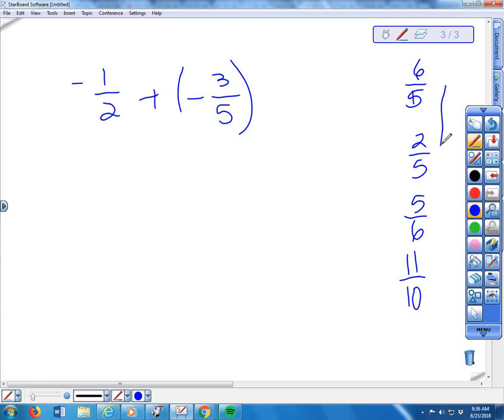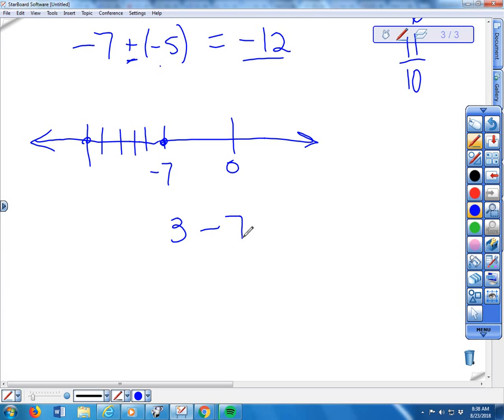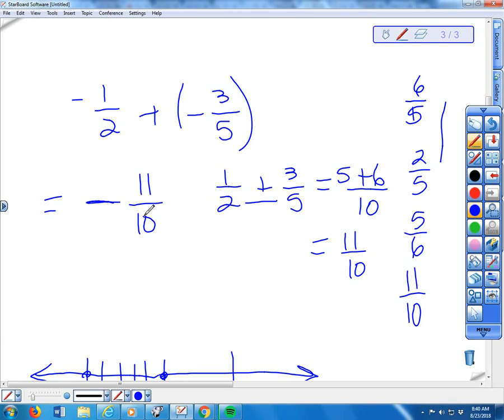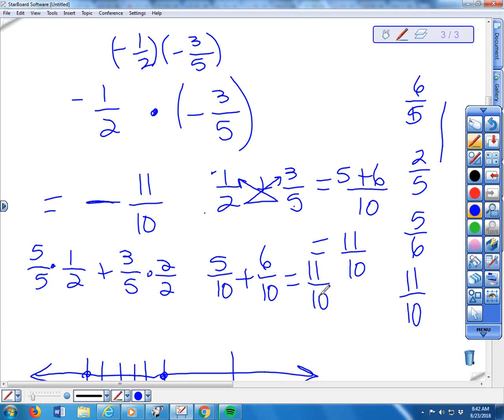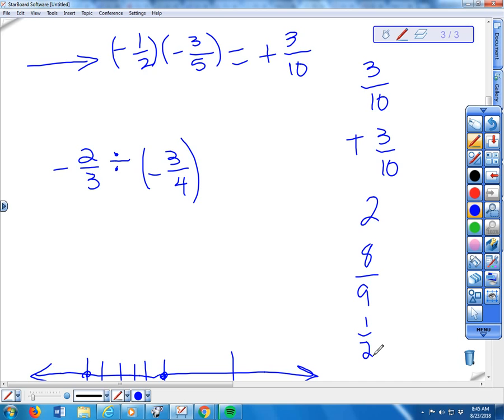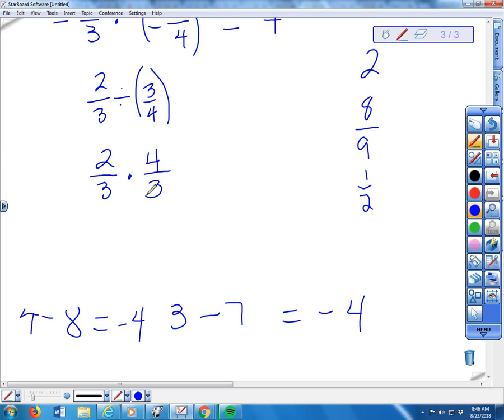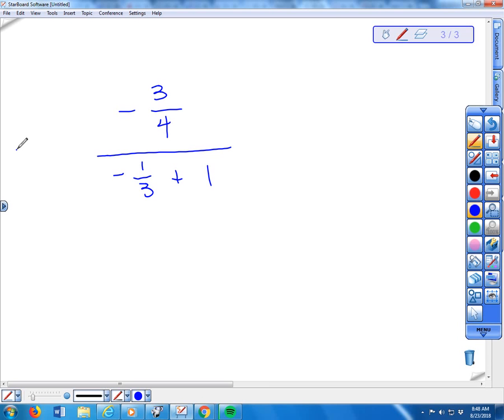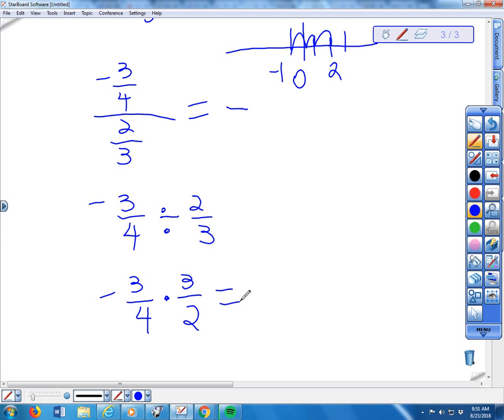Fractions Review Part 2